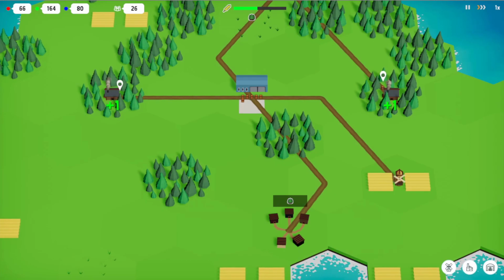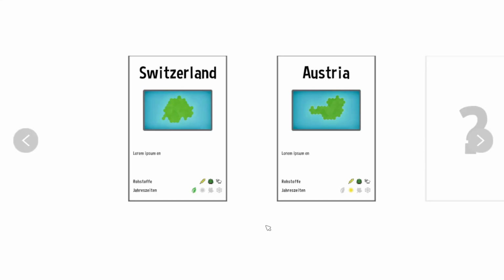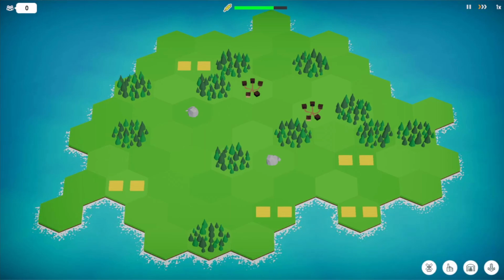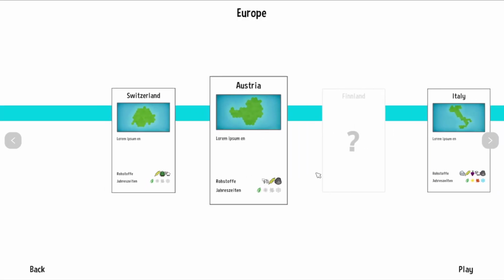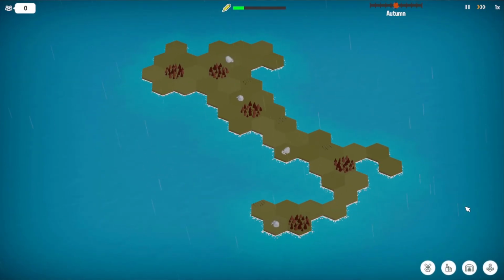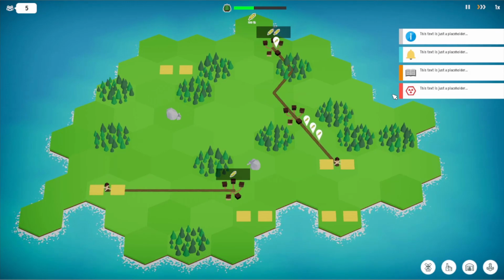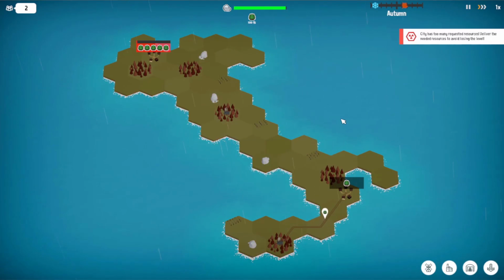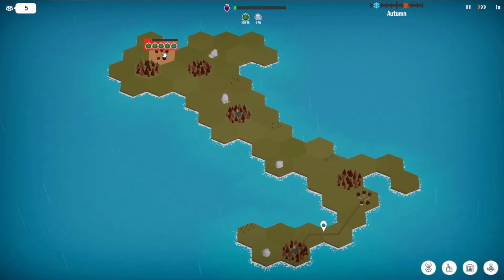Indie Game Devlog #6 | ADDITIONAL MAPS - MINI COUNTRIES | Unity 3D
Indie game devlog video about my project "Mini Countries". This time I show how I created some new screens to complete the general game setup. Moreover I wrote a notification system to notify the player on events, I designed some new levels and I finally added an important functionality to be ready for the first play-through.

WISHLIST THE GAME NOW!

Thanks to Jamal Green for his music I'm allowed to use in this devlog series.